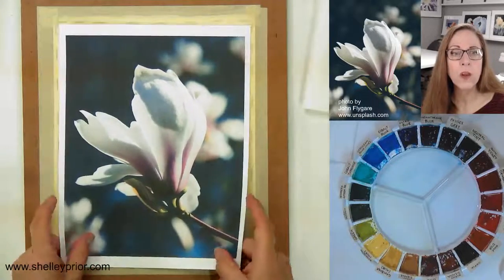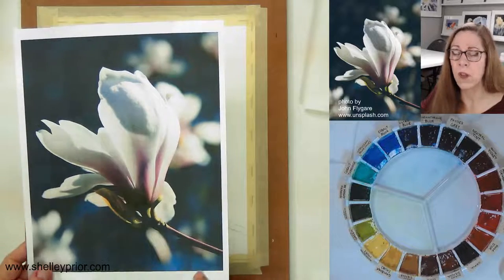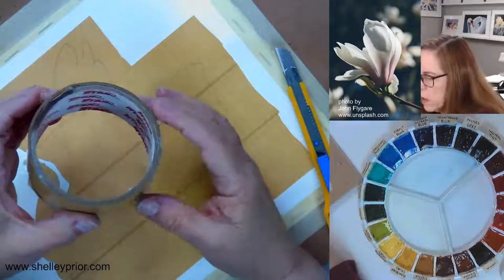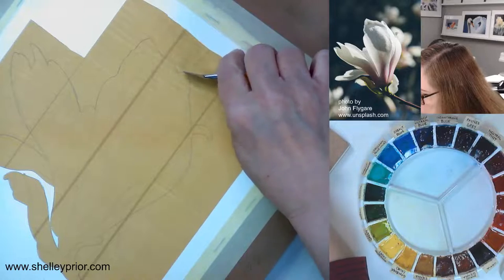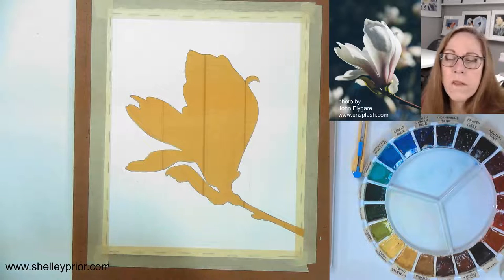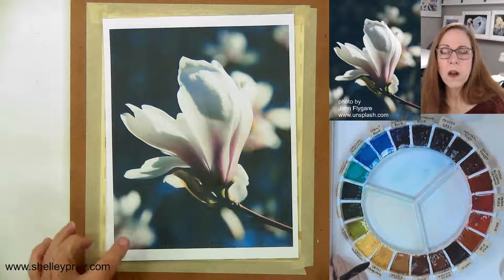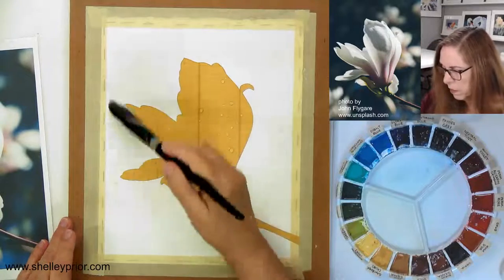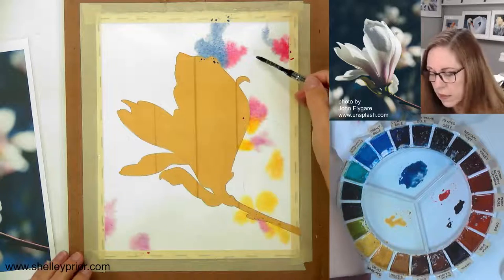Watercolor Magnolia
Join me for a demonstration as I paint a Magnolia Blossom in watercolour